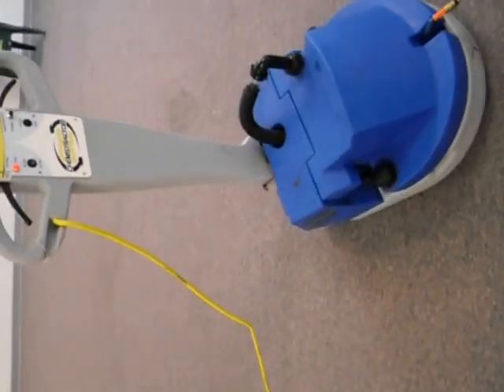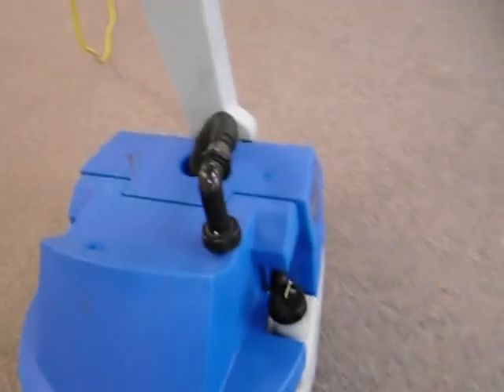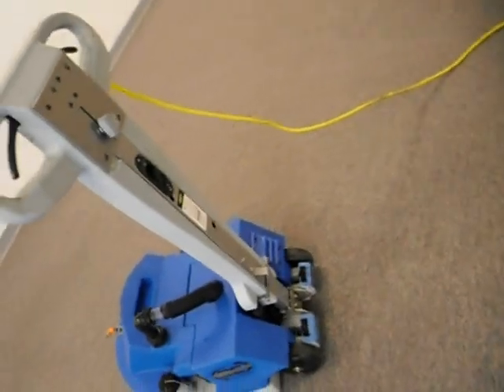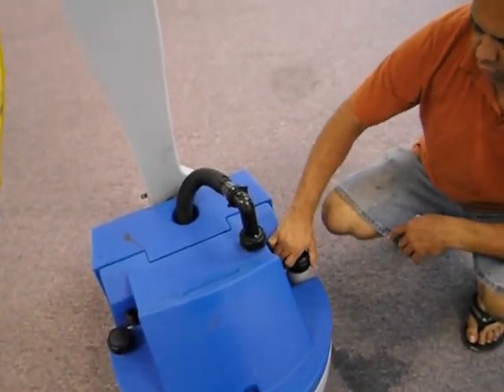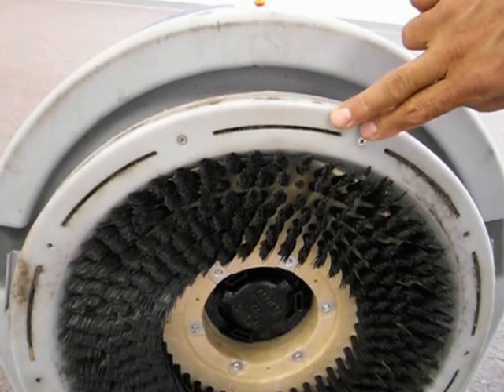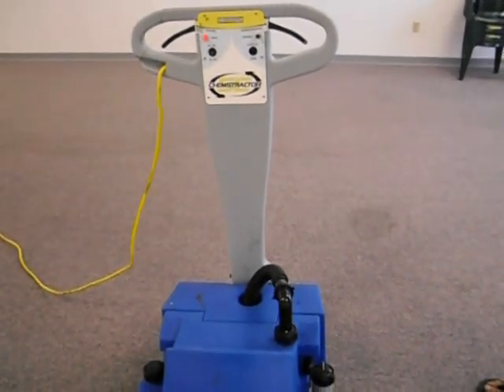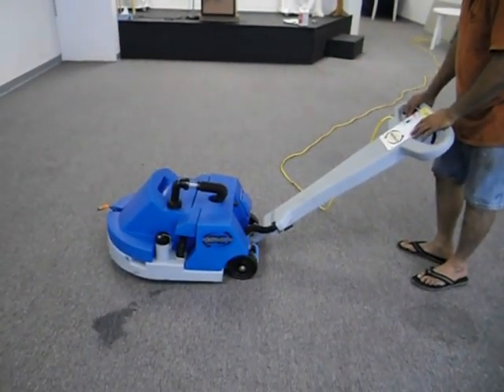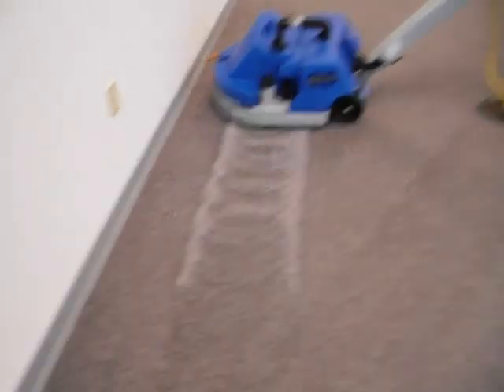chemstractor part 1 buy a chemstractor a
This is the first time i have ever ran or used a chemstractor,I did make a few small modifications to the chemstractor (total time 10 minutes and $19.00 parts to get these results Working with the chemstractor learning how to operate this machine takes time ,but it seems to work as intended if used properly and a few minor changes are made to the machine buy a chemstractor a